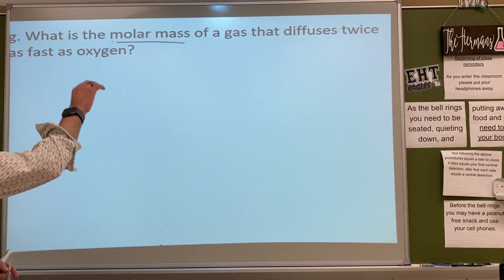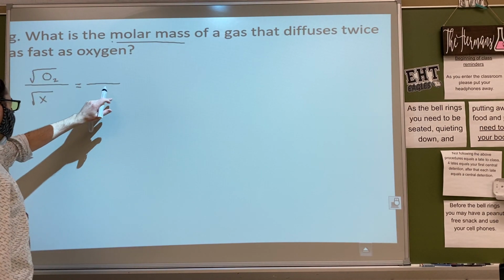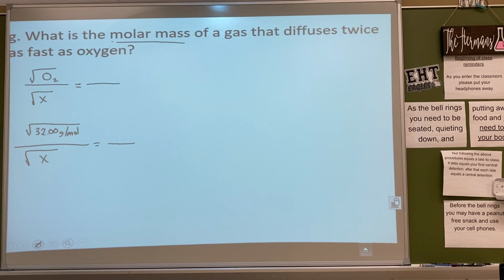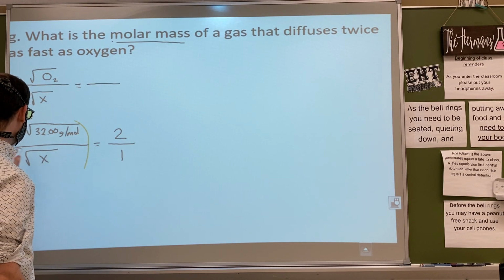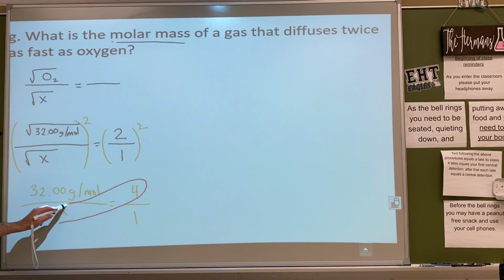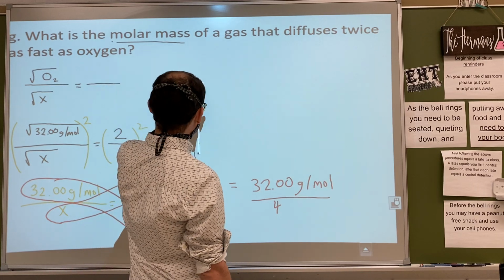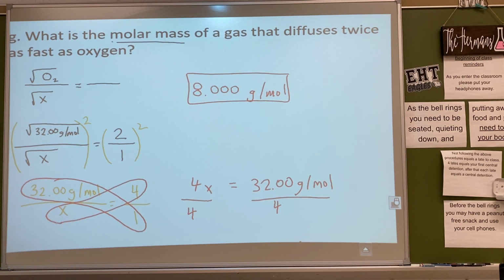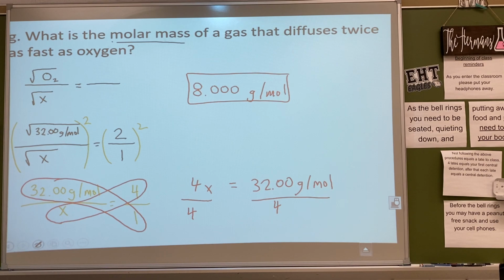twice as fast as oxygen